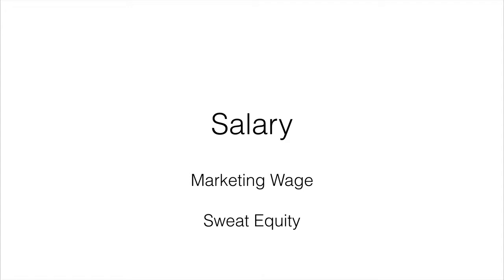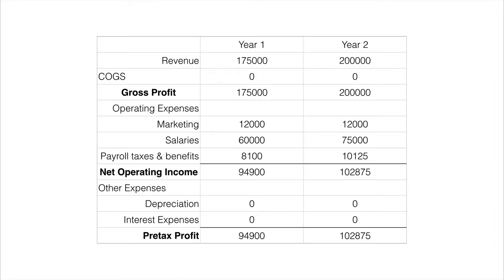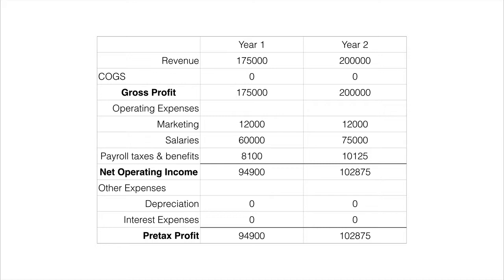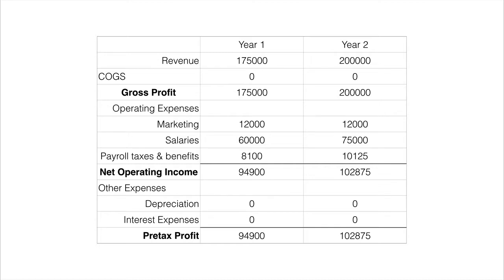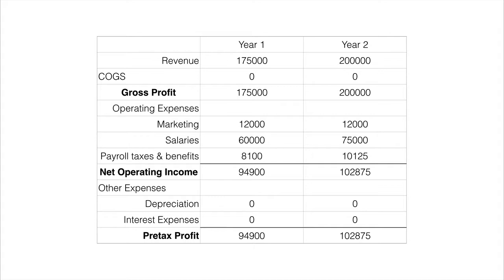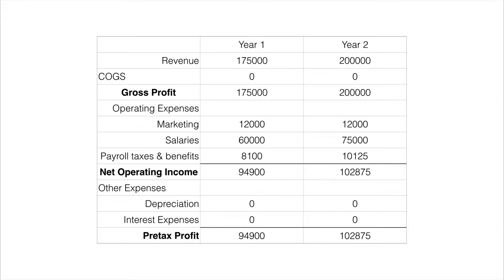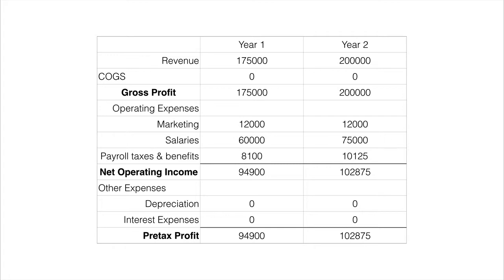The Impact of Salary - Part 3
This is the final part in a series called 'Easy Finance For Startups'.

Starting a new business is difficult enough. But going in financially blind without any expectation of what to expect for expenses, unknown events and salary can set the stage for failure.

This course follows up on my previous personal finance course titled, 'How To Create A Personal Financial Co-Pilot'. We now build on concepts learned in the personal finance course to create a financal co-pilot for your business.

Year one income for a business is difficult to plan for. It can be all over the place, including some months of no income at all. How do you budget for expenses, salary, and projected growth in what can seem like a chaotic environment?